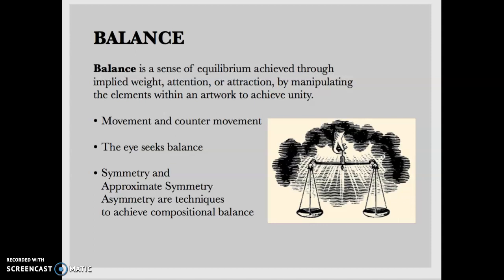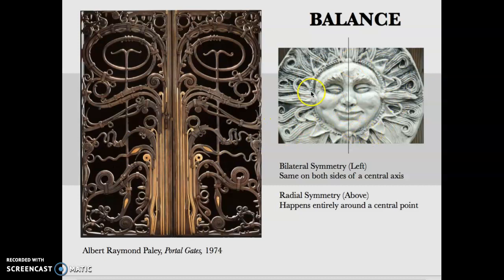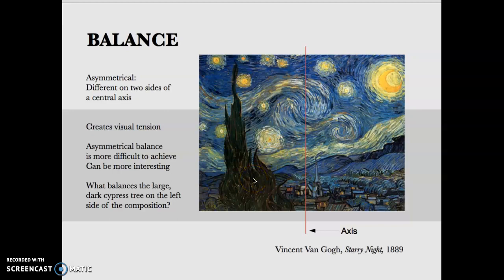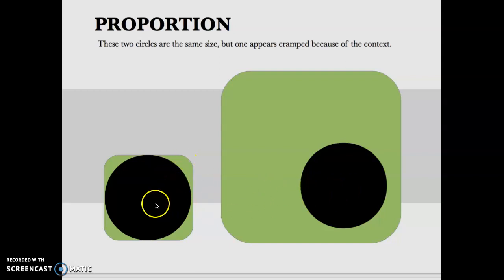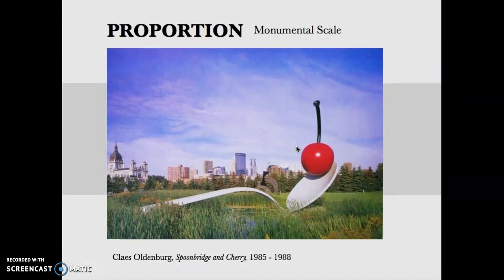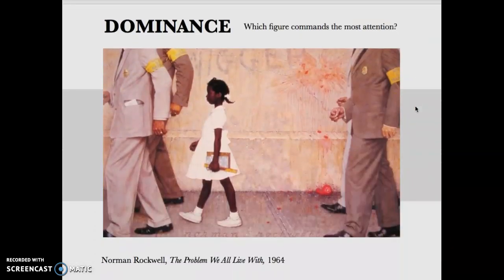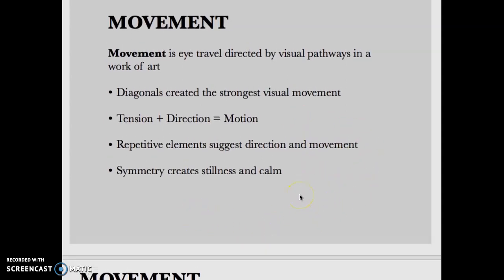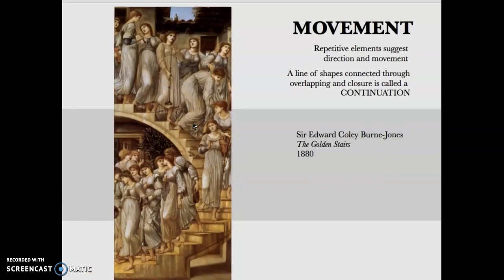2D Design Lecture #2 Slides 19 - 43